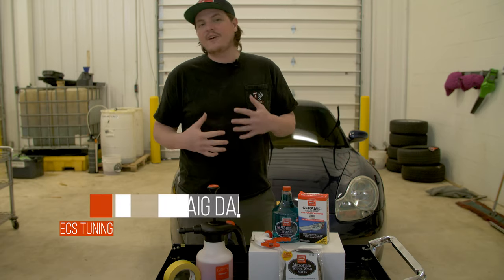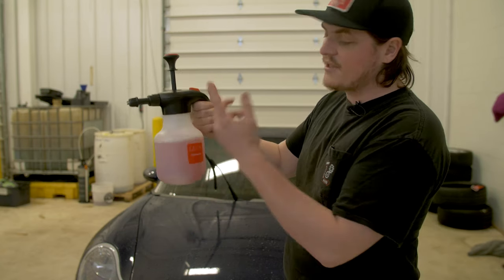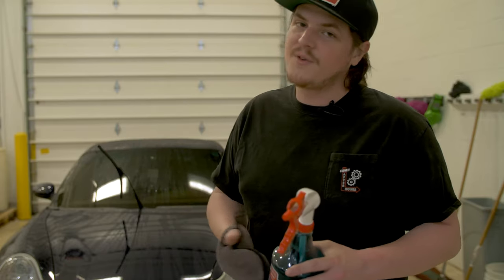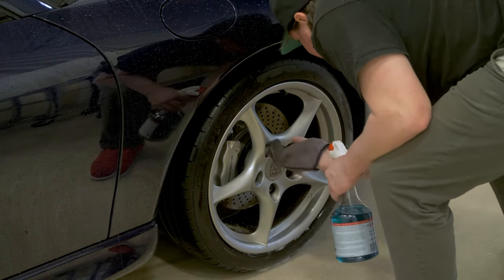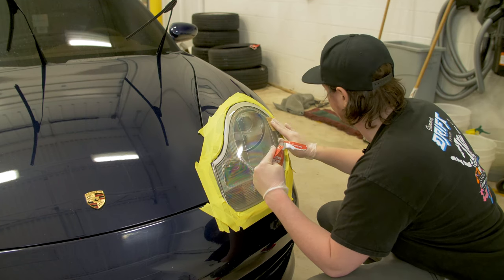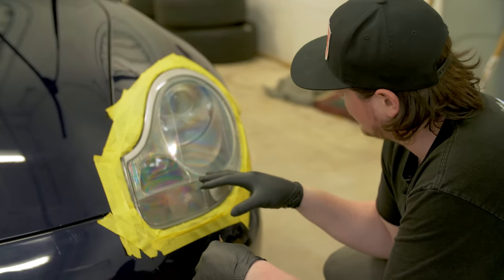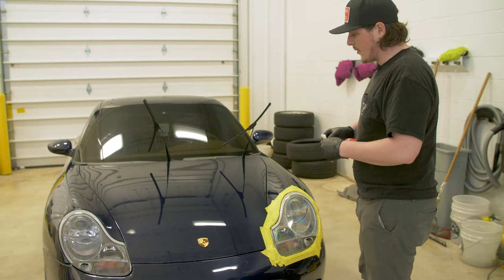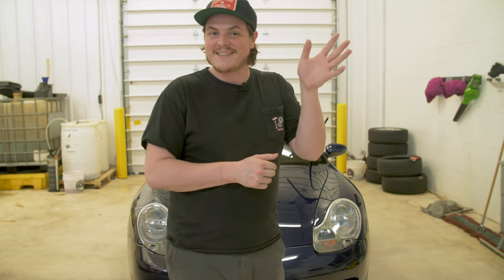Car care products to make show season easy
Craig demonstrates some of Griot's car care products that make show season easier! The featured products include an airless foam sprayer, wheel cleaner, and a headlight restoration kit.